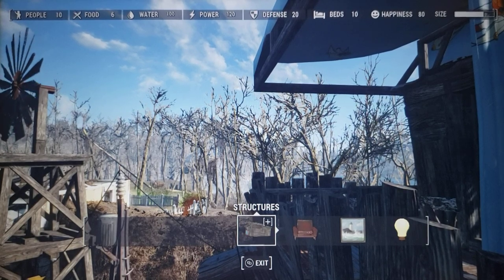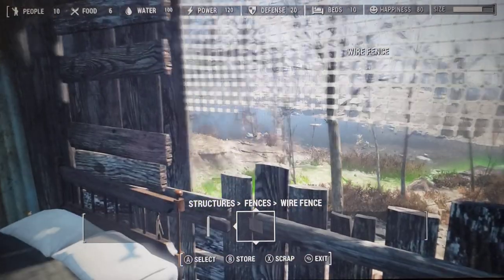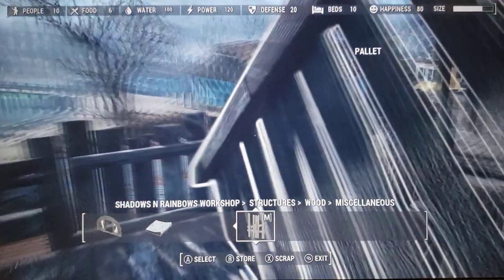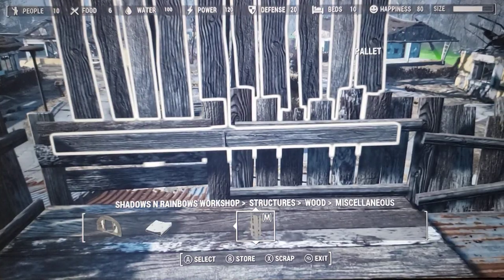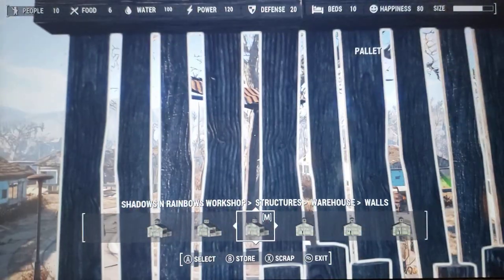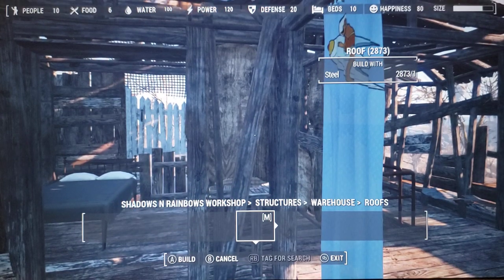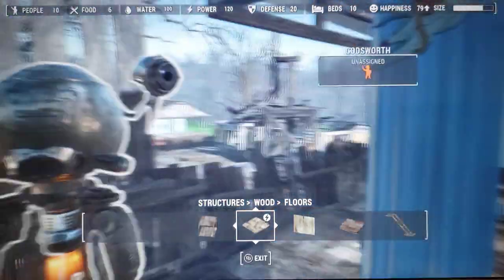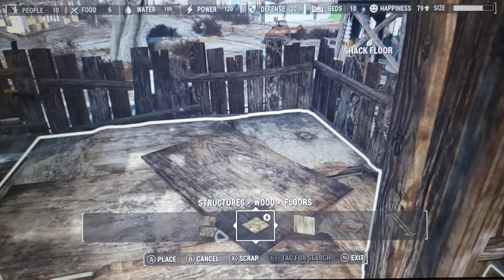Tess Torino - Possum Lodge Build - Episode 11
The Red Green Show (click on the Playlist tab and scroll down to start on Season 1. The Season 1 at the top of the page is not the actual TV series start)

Mods Used:

 - Address Library for F4SE plugins
 - Buffout 4
 - High FPS Physics fix
 - The Unofficial Fallout 4 Patch
 - Legendary Drop Bug Fix
 - Ownership Fixes
 - Sprint Stuttering Fix
 - Bullet Counted Reload System (BCR)
- Bullet Counted Reload Lever Action Rifle (BCR)
 - Wetness Shader Fix
 - Keep Radiants in the Commonwealth UFO4P version (KRITC)
 - Who's the General - Minuteman Quest Cleanup
 - Who's the General: KRITC Patch
 - No Aggro Impact Landing (Power Armor)
 - Power Armor Ownership Fix (no more stealing)
 - Fortune Finder 4 fix (when enemies and bottlecap mines explode, the caps appear in your inventory)
 - Crafting Highlight Fix
 - Extended Dialog Interface (XDI)
 - Mod Configuration Menu (MCM)
 - MCM Booster
 - Decreased Automatron Bullshit Encounters (RustDevilRedux.esp)
 - Laser Weapons 1st Person Reposition
 - Shadows and Rainbows Wasteland Building
 - Creative Clutter
 - Settlement Menu Manager
 - Place Everywhere
 - Classic Holsterd Weapons System (CHW)
 - Flowing Rivers - Slow Version (Fixes Charleston River to flow towards the sea and gives gives Far Harbor waves in The Commonwealth)
 - Start Me Up - Alternate Start and Dialog Overhaul
 - Start Me Up - Patch for Far Harbor Dialog
 - Start Me Up - Patch for Nuka World Dialog (fixes pre-war dialog with Sierra Petrovita)